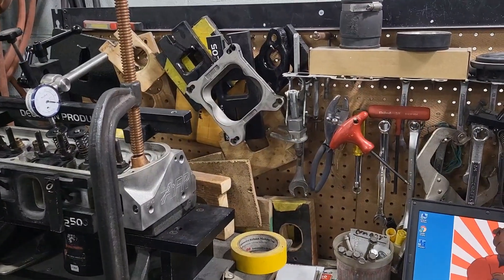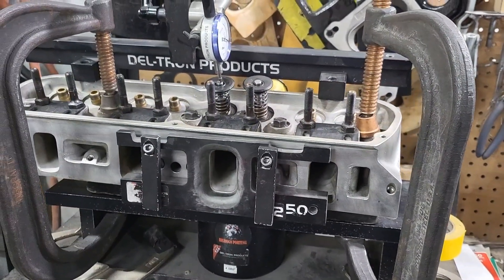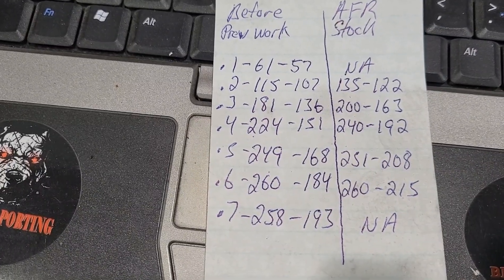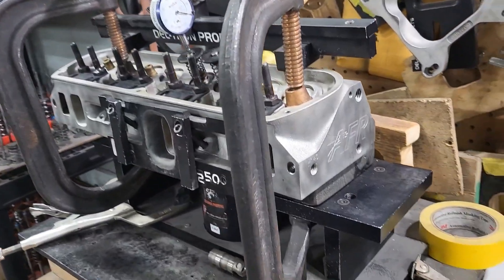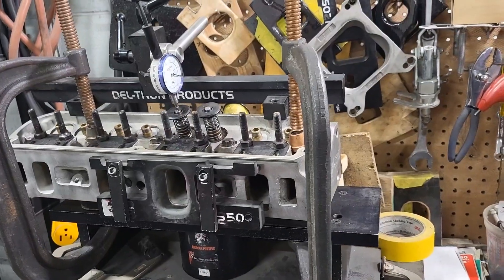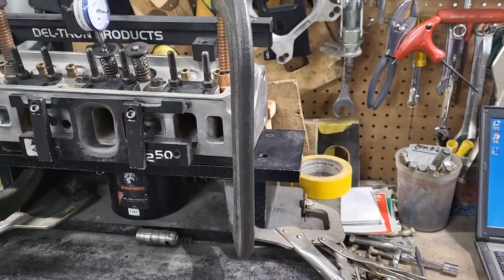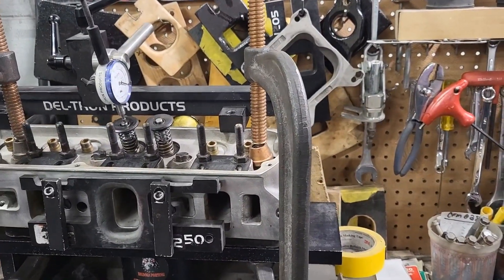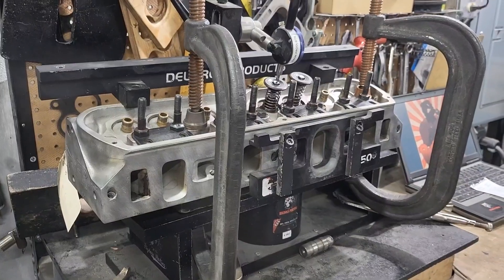AFR sbf 165 Renegade Home Ported Heads. Did it help or hurt🤔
SBF AFR 165 Renegades Home ported flow testing. Did they help or hurt flow🤔 These heads came to us with some previous work done to them and this is what Lamont found after initial testing.